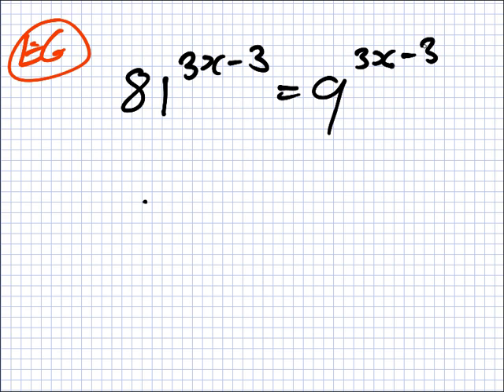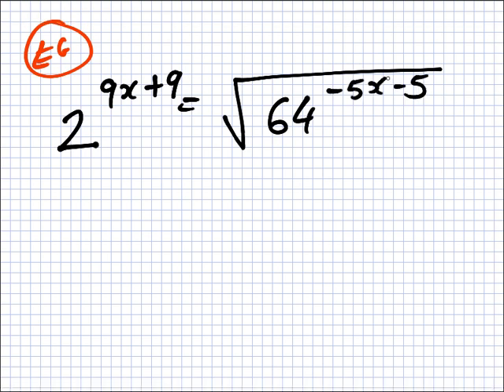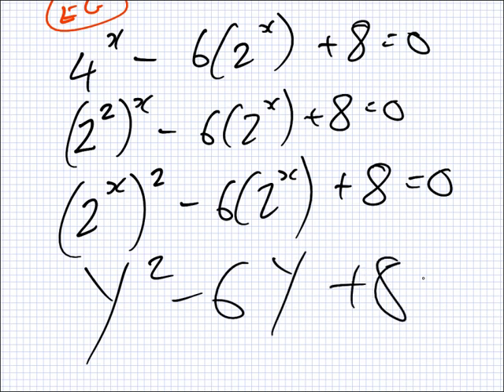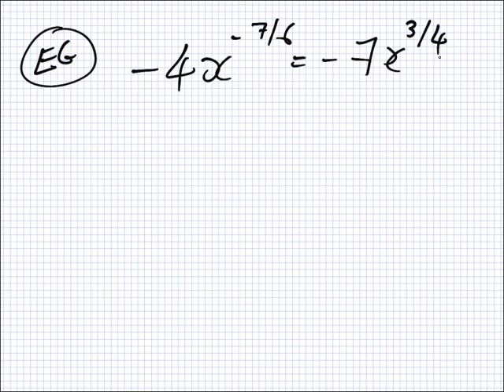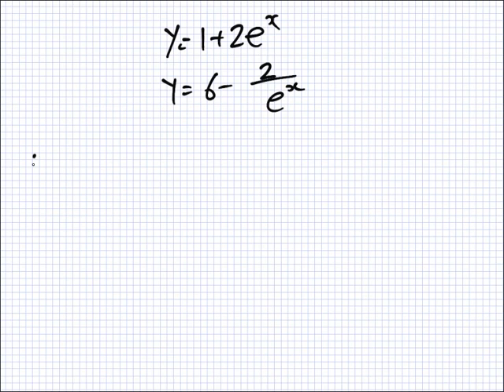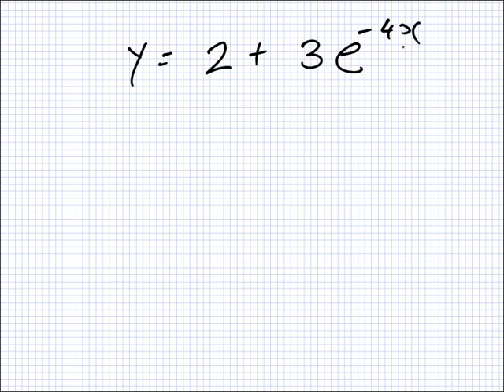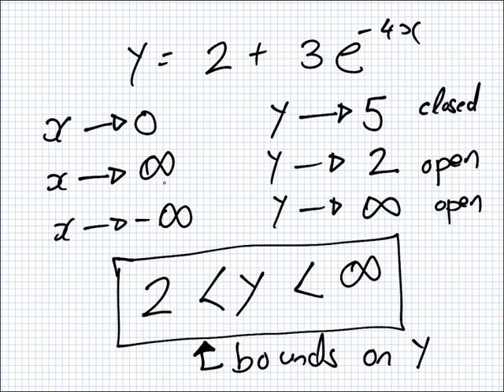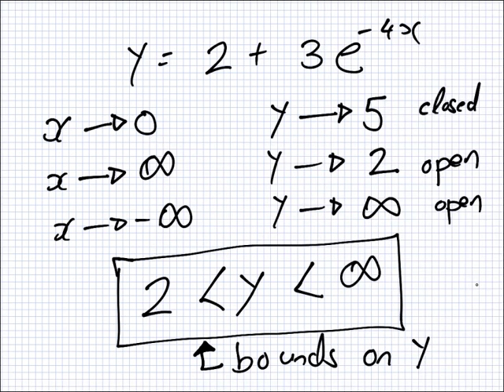Maths for Engineering | 1920 Intake 2 | Exponential Equations | 02-03-2020